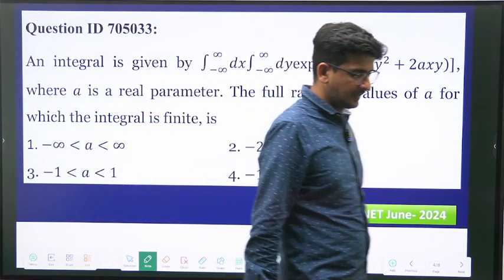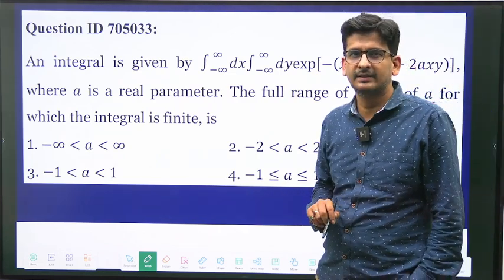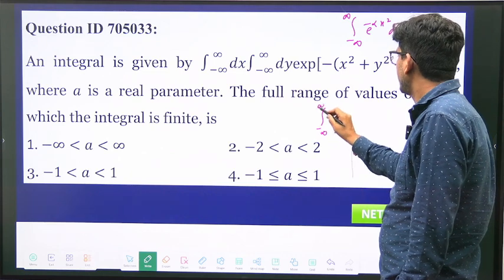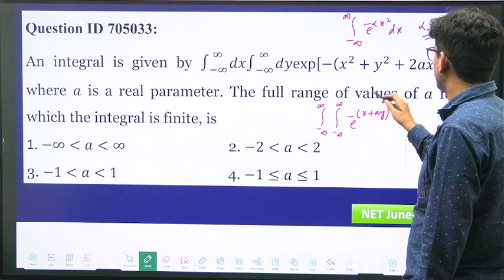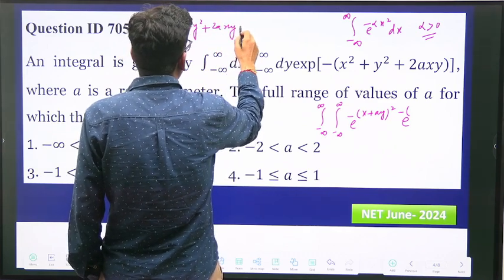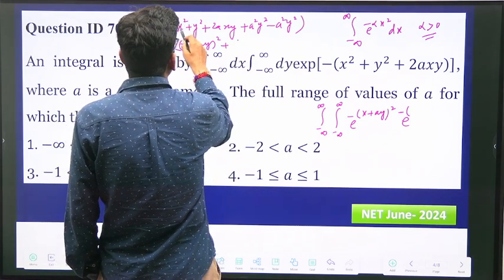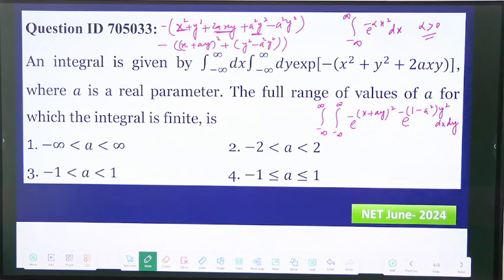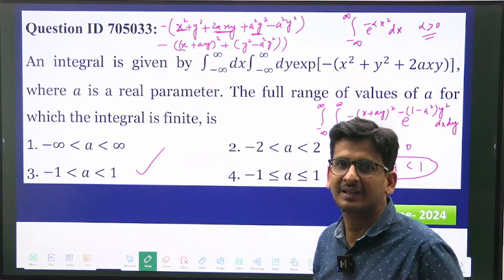CSIR NET June 2024 Physics Solution QID 705031: Double Integral | M P | Dr Alok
In this video, Dr. Alok walks you through the complete solution to QID 705031 from the CSIR NET June 2024 Physics exam, focusing on solving Double Integral problems. We delve into the intricacies of multiple integrals and explain the method for solving double integrals step by step. This video is ideal for CSIR NET Physics aspirants looking to strengthen their understanding of mathematical physics, particularly the Double Integral technique.

**Timestamps:**
00:00 - Introduction
01:30 - Problem Overview
04:15 - Double Integral Concept Explained
08:00 - Step-by-Step Solution Process
12:30 - Final Answer & Conclusion

**Explore More:**
- Mastering Double Integrals for CSIR NET Physics
- Key Techniques for Mathematical Physics Success
- Dr. Alok's Insights for CSIR NET Physics Preparation

- Share your queries and suggestions in the comments, and we’ll address them in future videos!